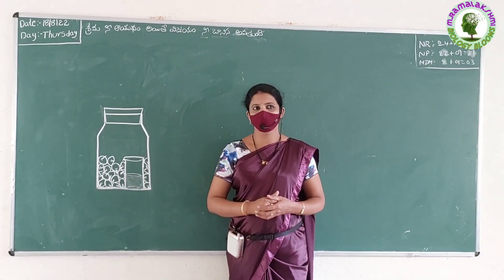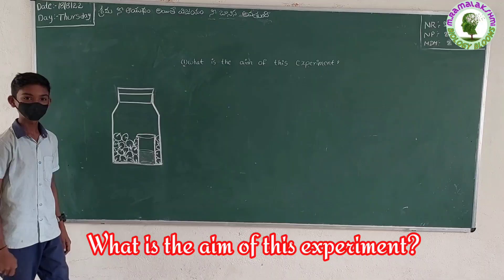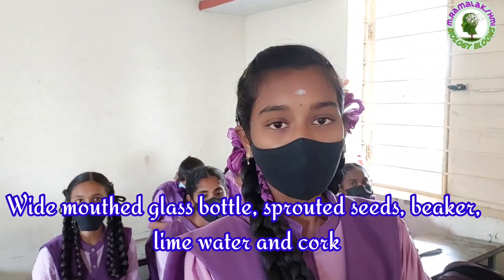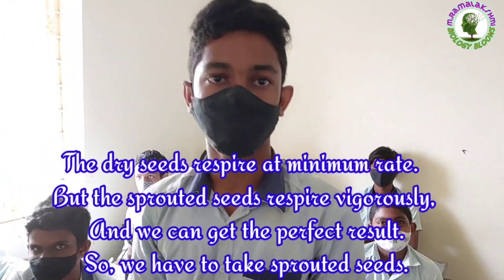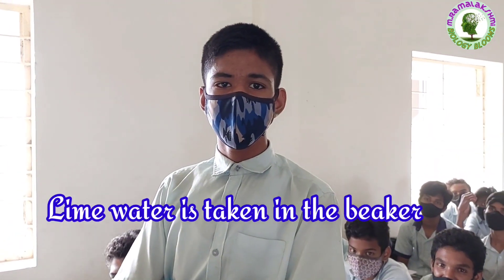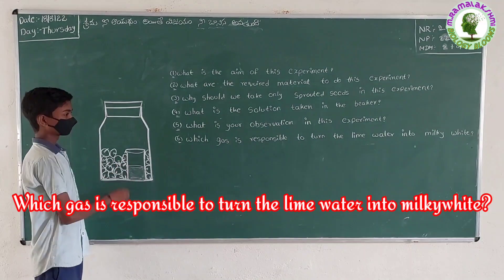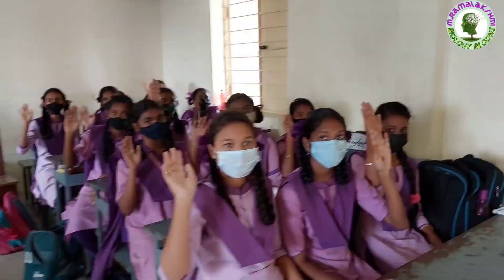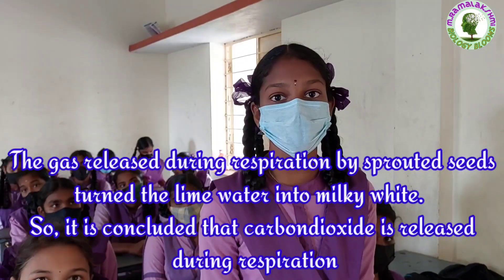Experiment to prove that CO2 is liberated during respiration || Questions on CO2 experiment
In this video you can learn about the questions and answers on CO2 releasing experiment using sprouted seeds